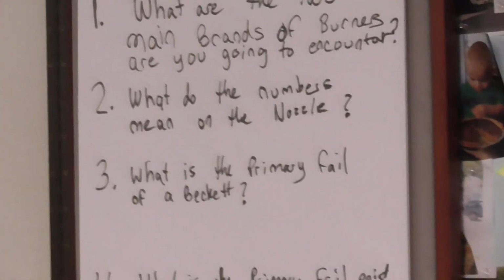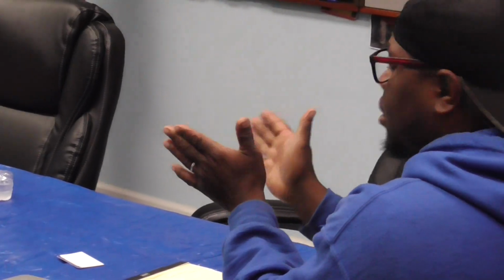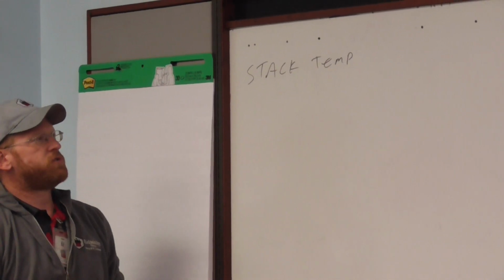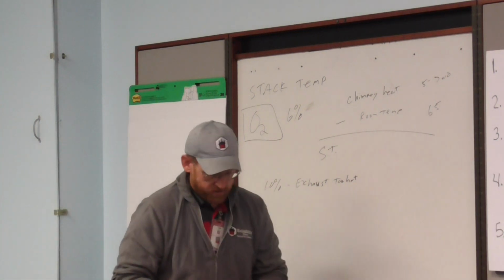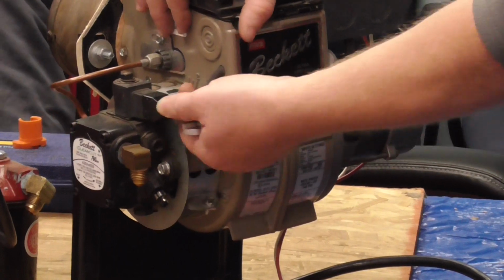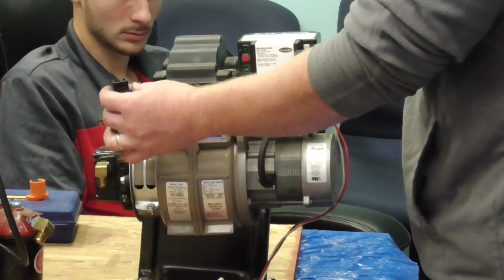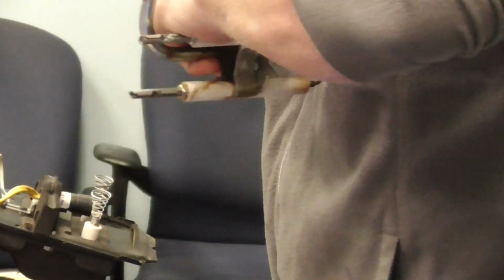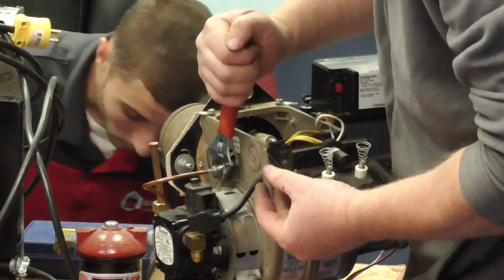Oil Burner Part 1 Bobby 9 25 2019